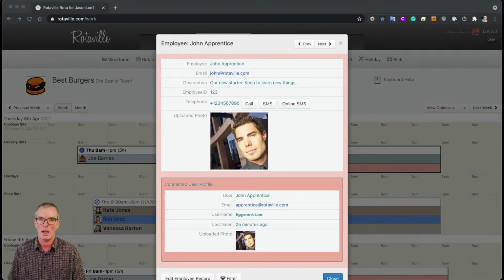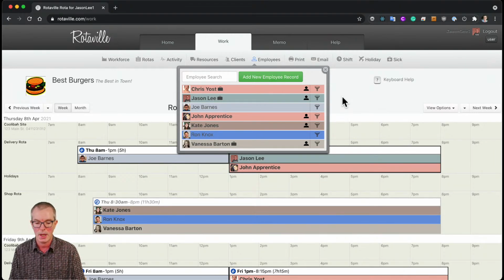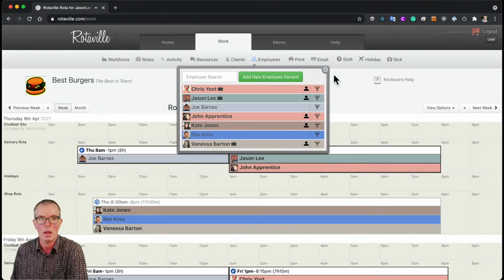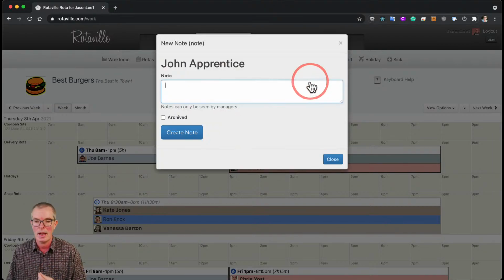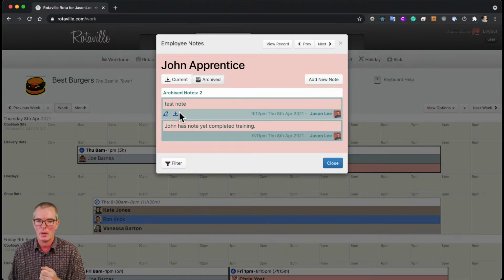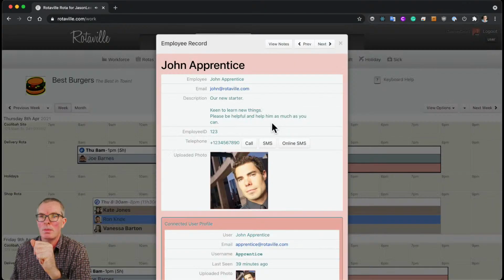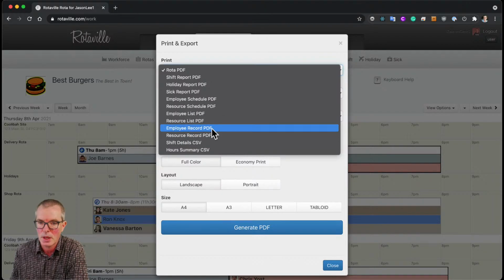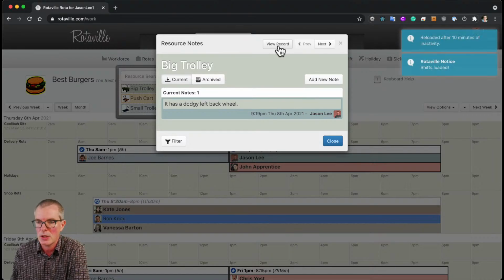Rotaville Rota Software Livestream #1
On this stream we'll be releasing and demoing a new Rotaville feature "Employee Notes".

Employee Notes are a private area for managers to record notes about Employees on the Rotaville system. Notes can also be added for clients and resources.